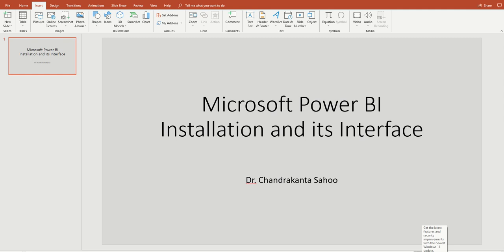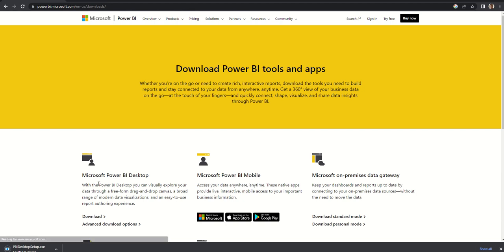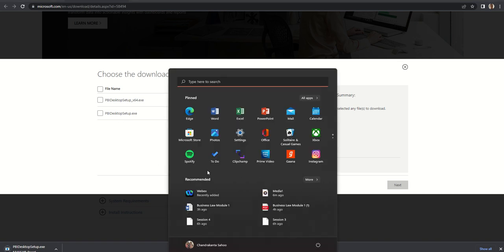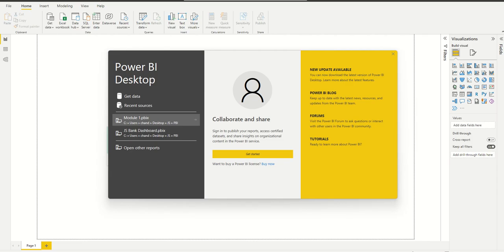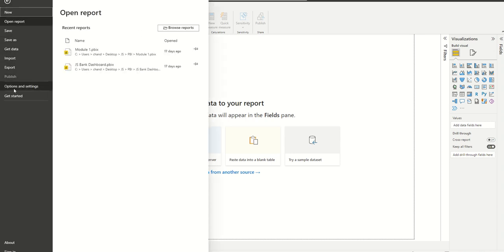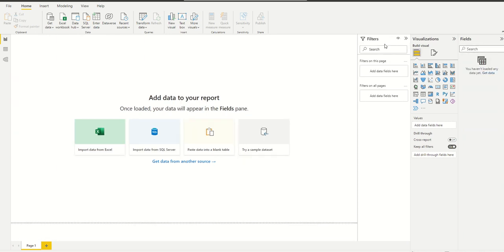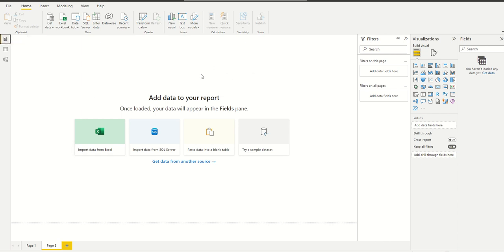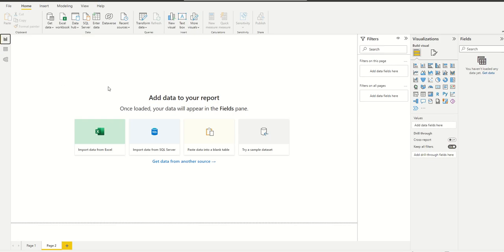PBI 1 Installation and Understanding Power BI Interface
This video helps you installation of Power BI desktop application in your system and explains you its interface.